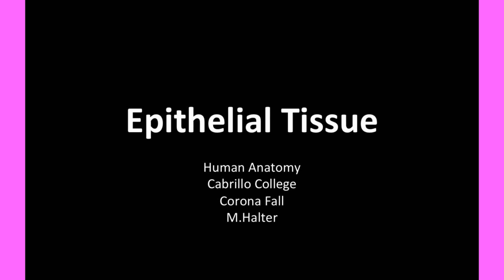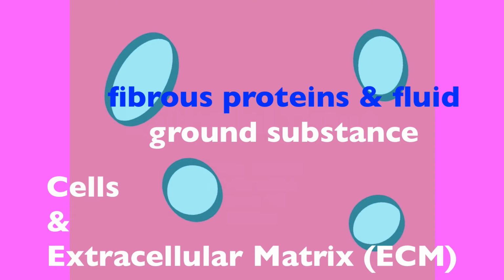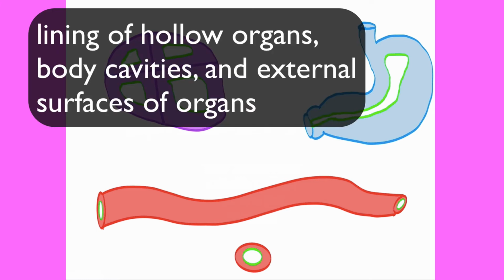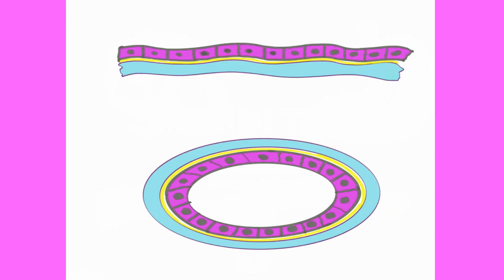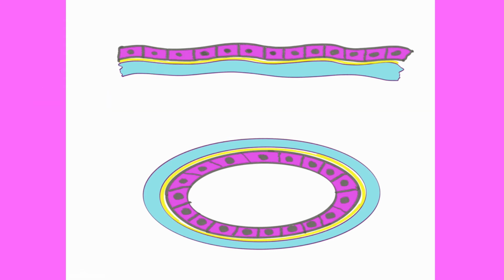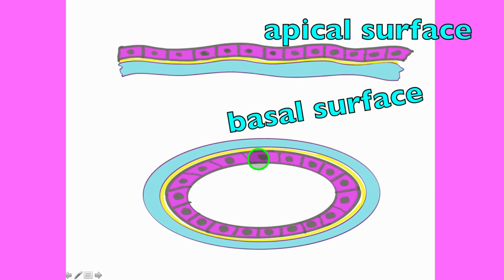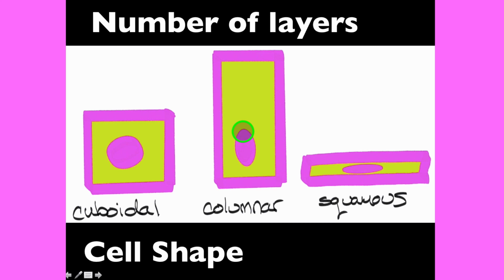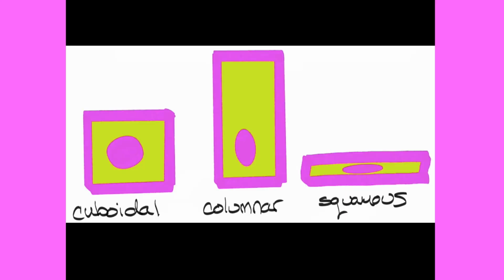Epithelial Tissue Intro